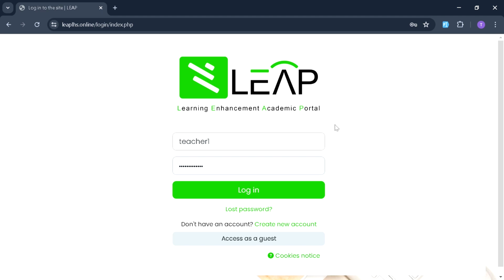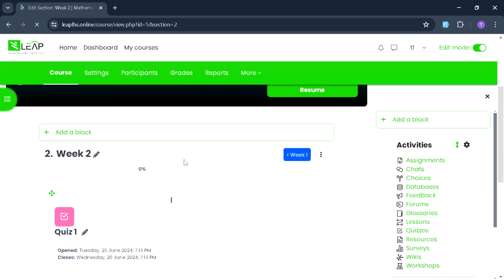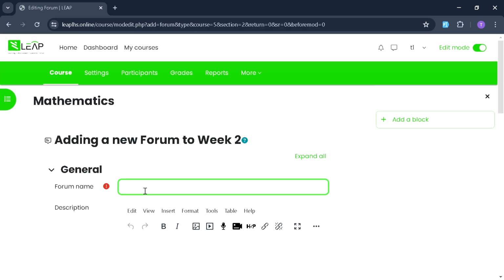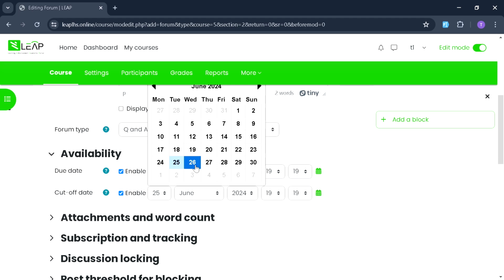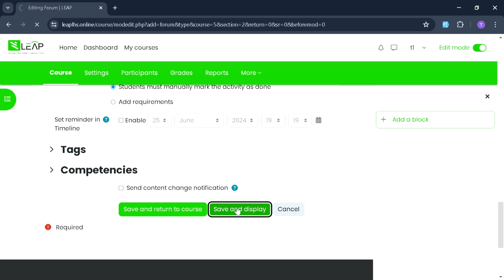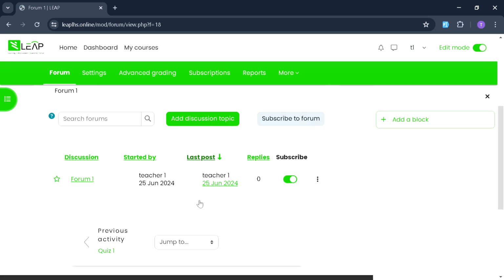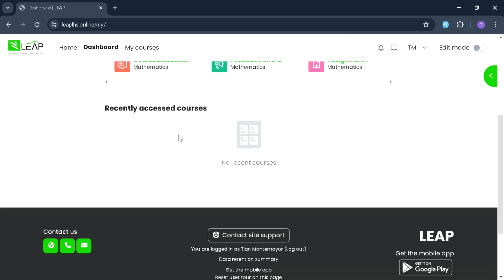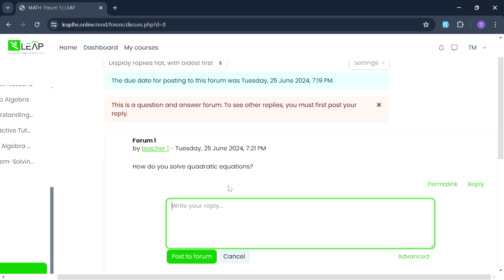How to Create Forum using a Teacher Account: Step-by-step Guide | LEAP LMS